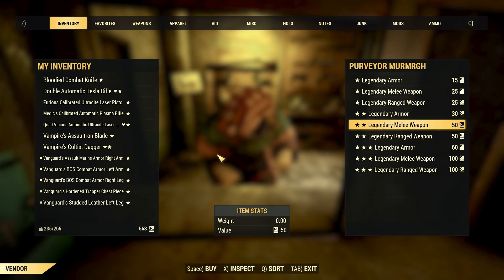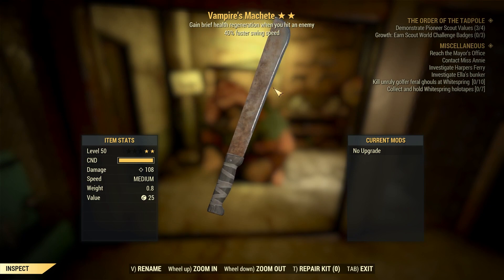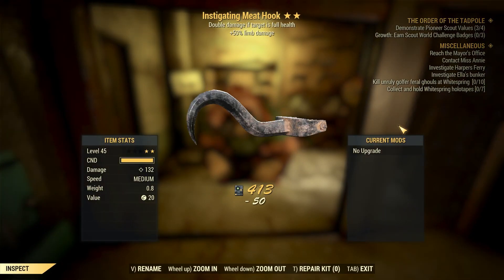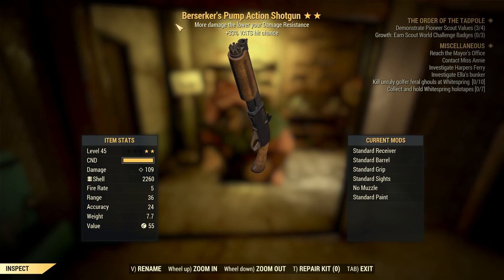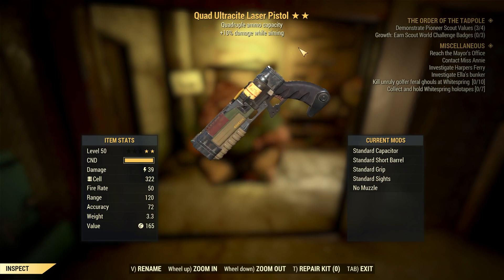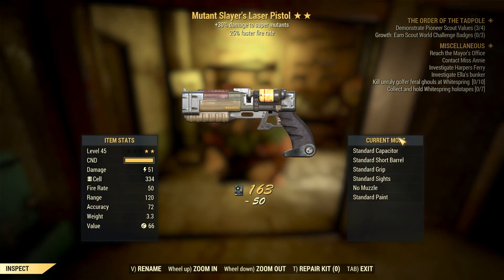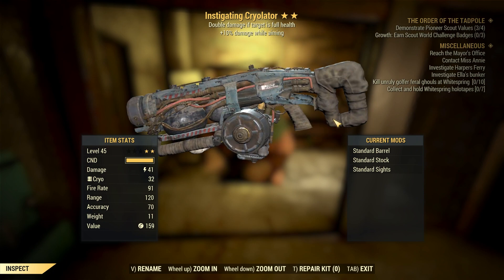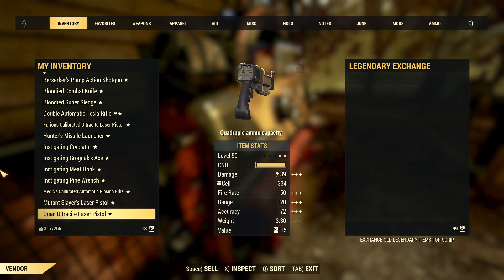Fallout 76 PvE - OP Weapons from the Legendary Vendor! (Lootbox Opening #4)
We opened 6 two star ranged weapon + 6 two star melee weapon lootboxes and we managed to get ourselves some top tier OP weapons - awesome!